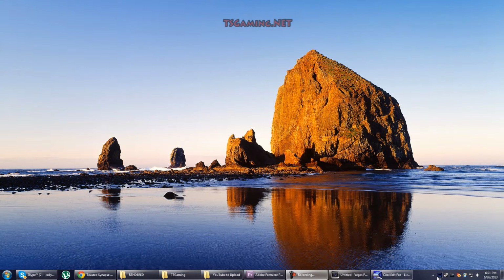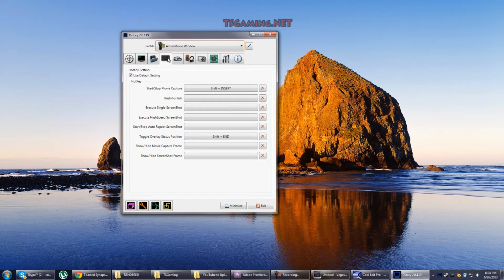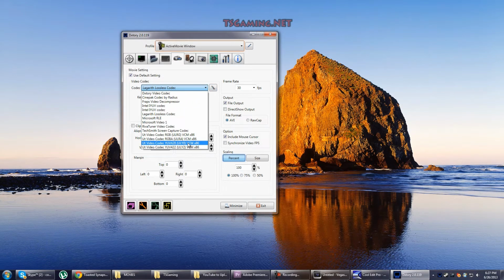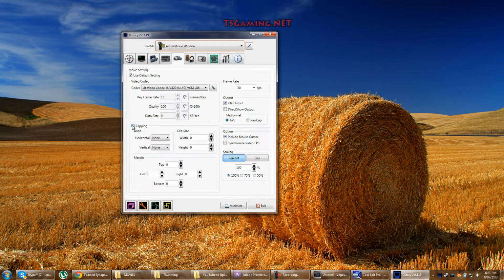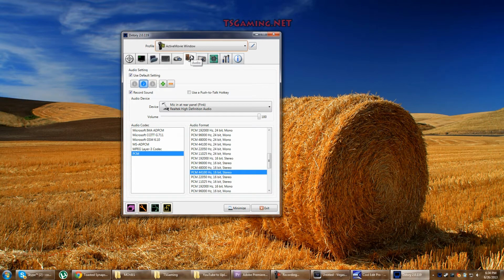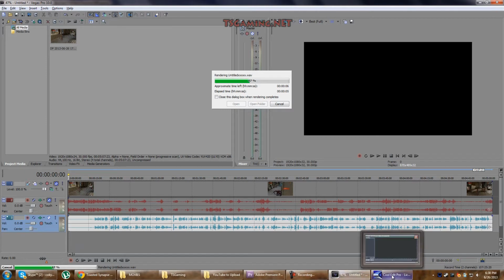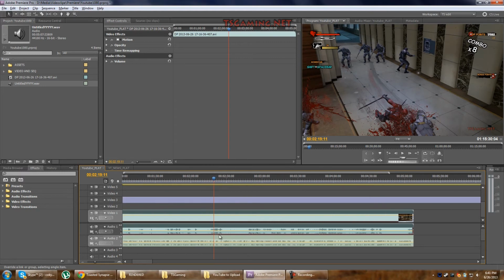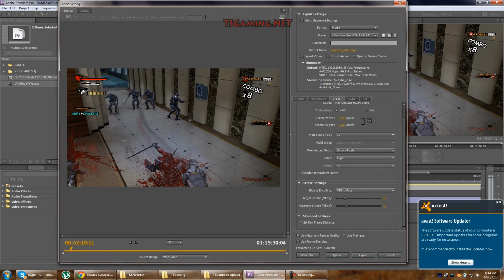Recording Gameplay Videos - Tutorial from Start To Finish (Dxtory or Fraps)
In this video I will show you how I record and Edit my Videos.
I will be talking about: Dxtory, Sony Vegas, Cool Edit Pro, Adobe Premiere Pro in this video and how the video comes together in the end.
Music from Machinimasound.com